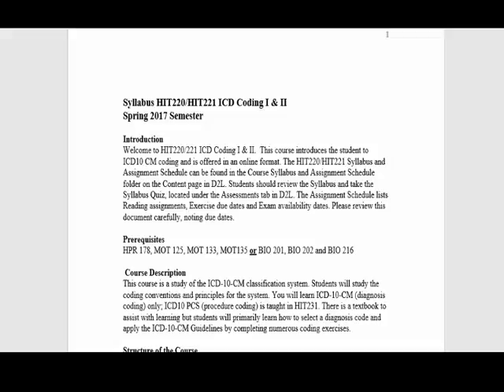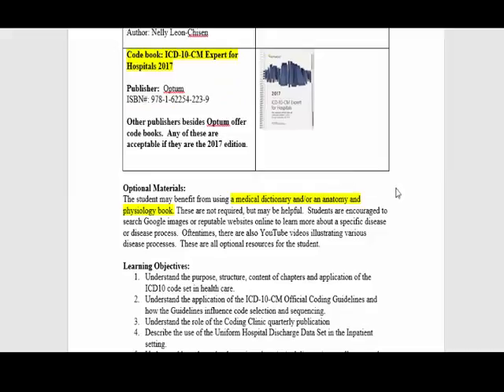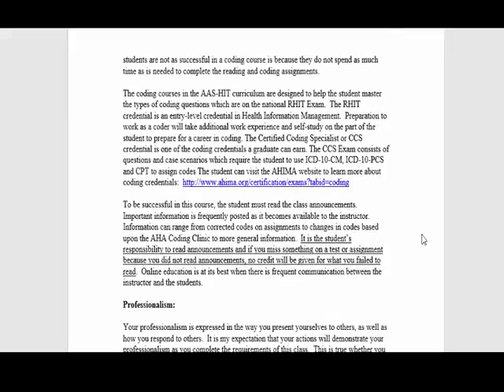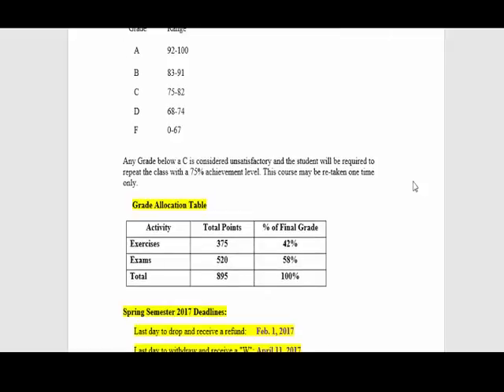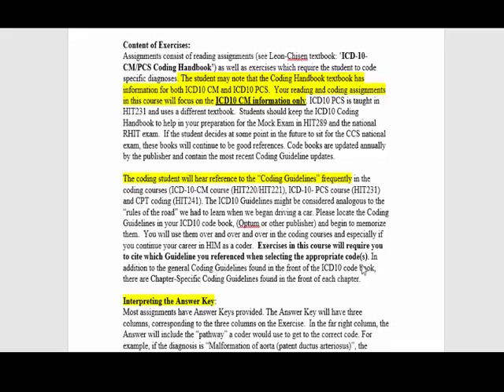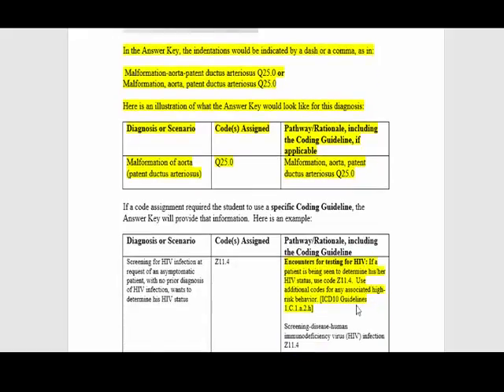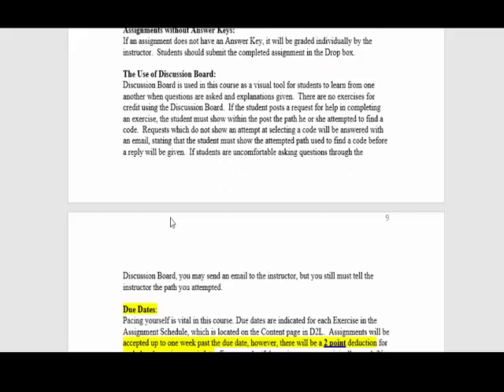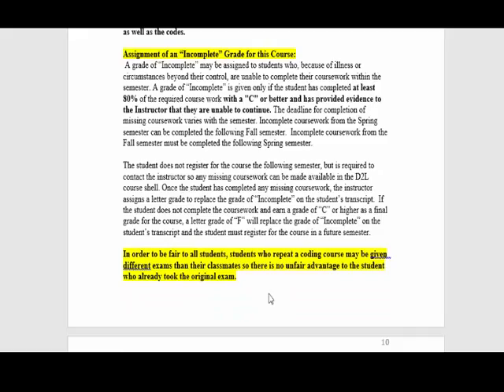Syllabus Podcast HIT220 221 Spring 2017